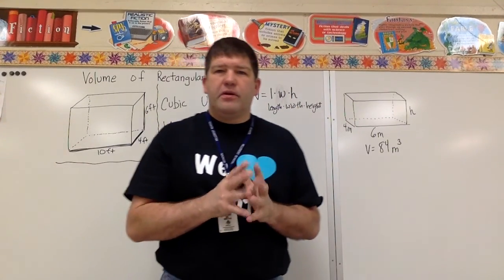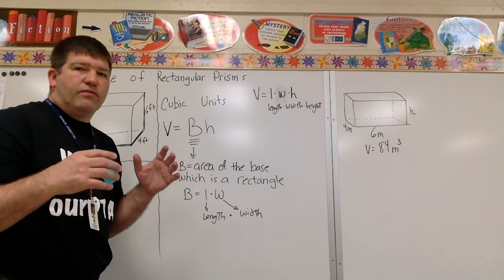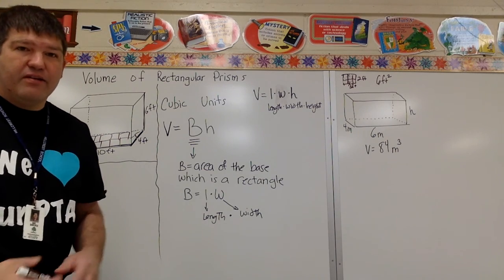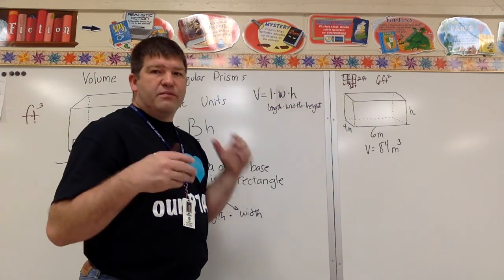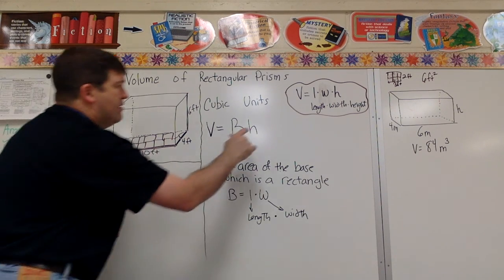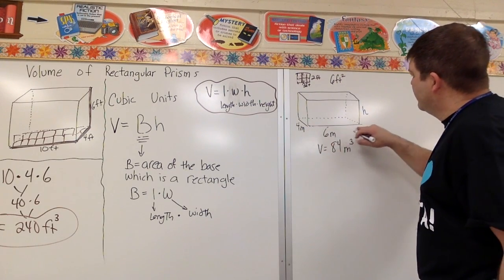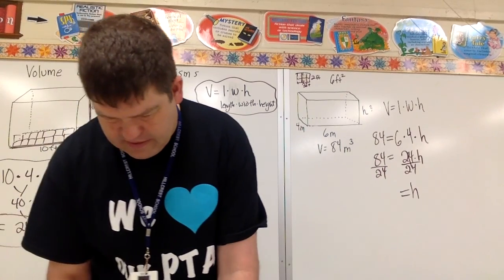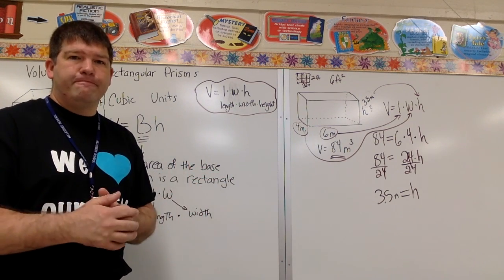10.1 Volume of Rectangular Prisms